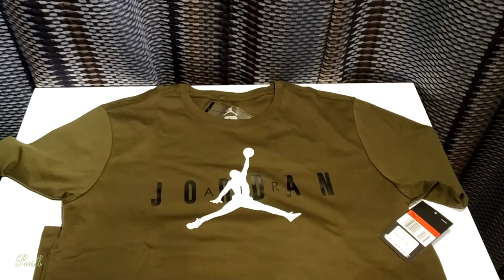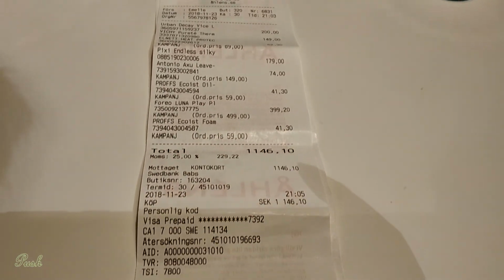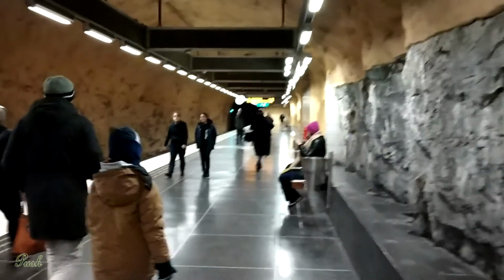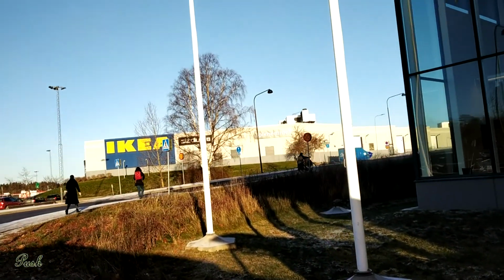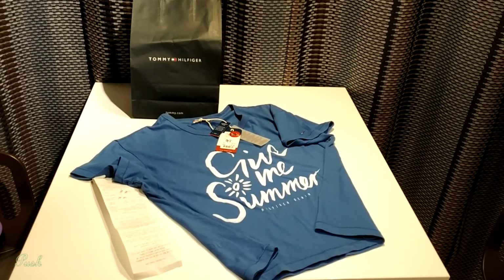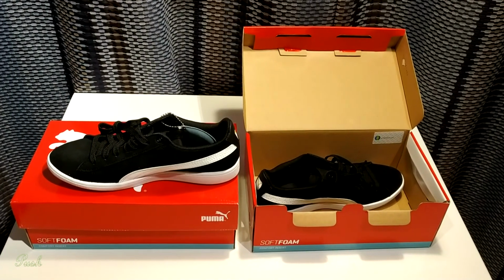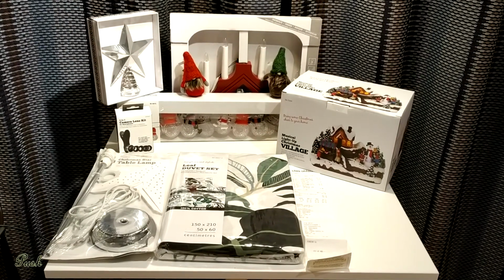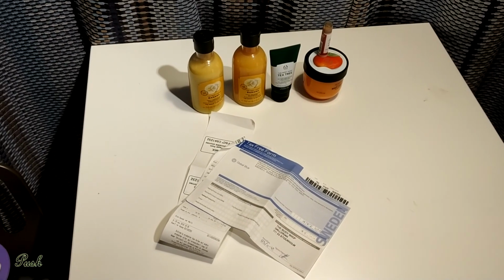Stockholm Black Weekend Shopping Haul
🎶 Music